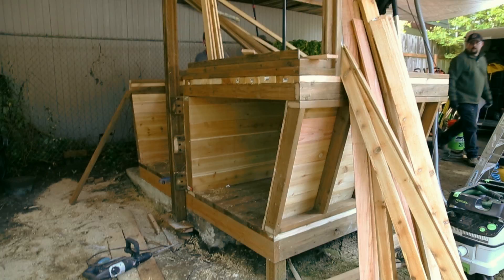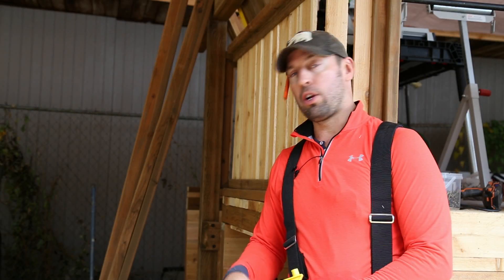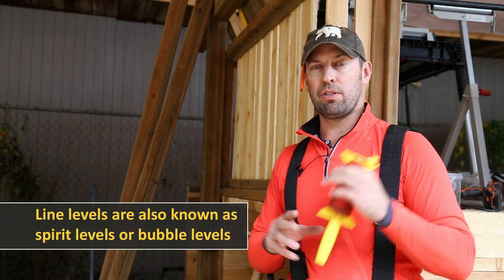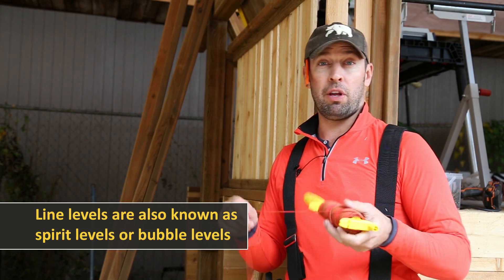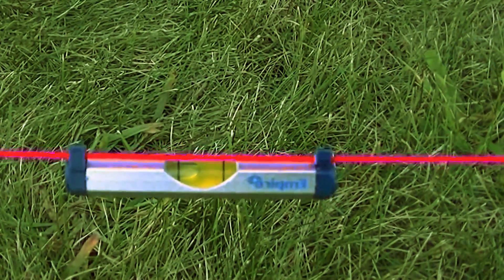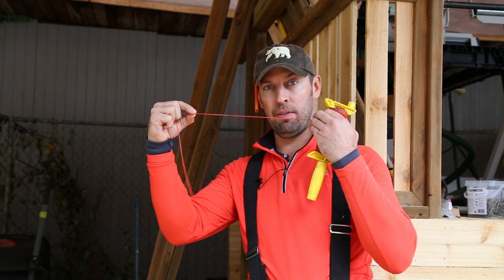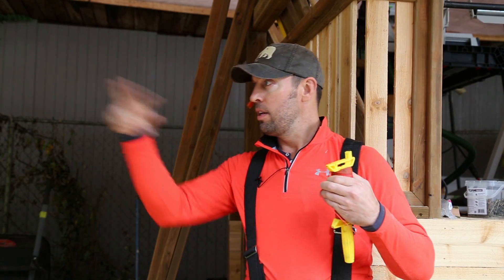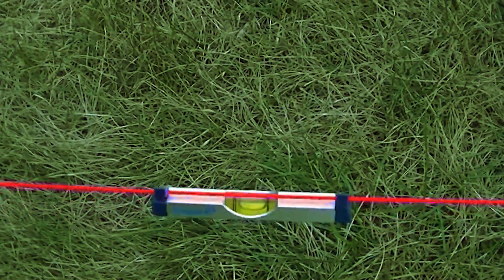How to Use a Line Level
If your working on a large outdoor project, you may want to use a line level. Learn what is is and how to use it.